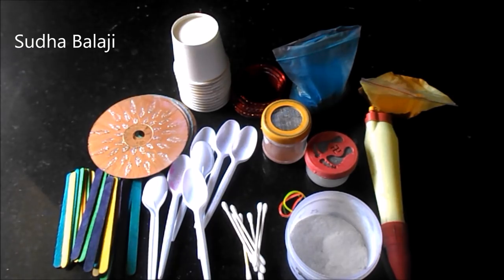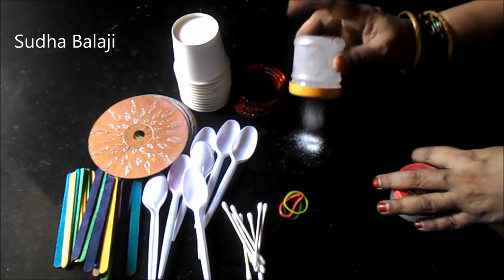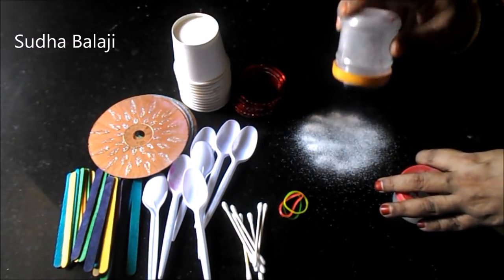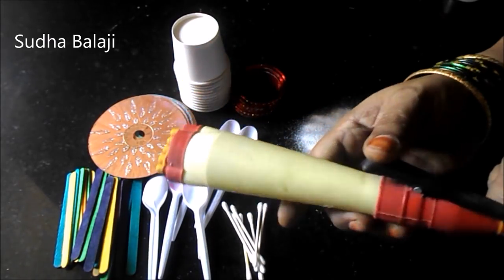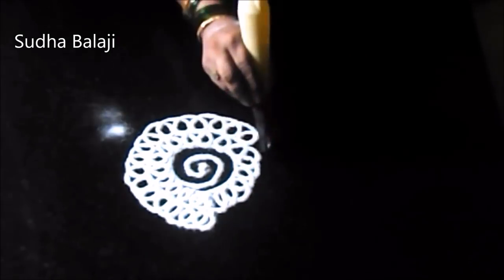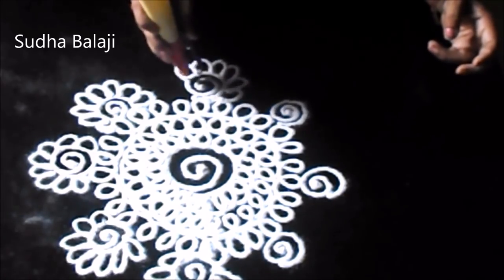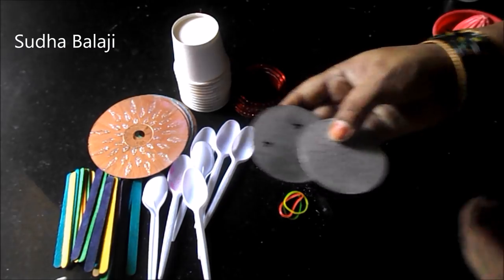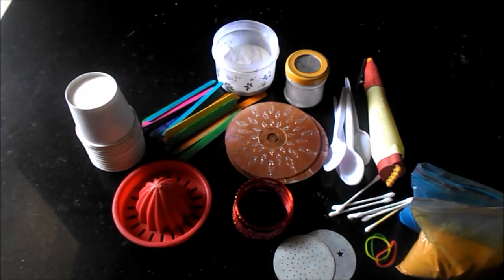Rangoli making tools at home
Some innovative tricks with objects available at home for creating designs